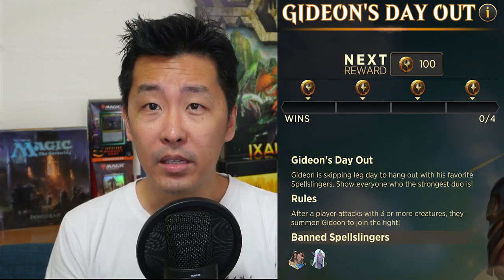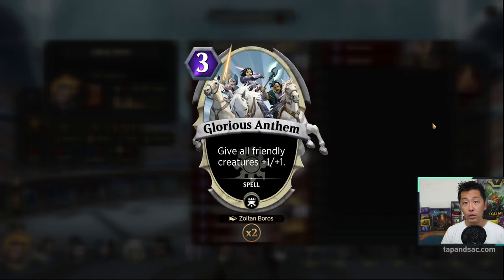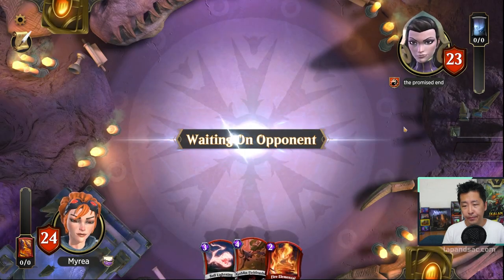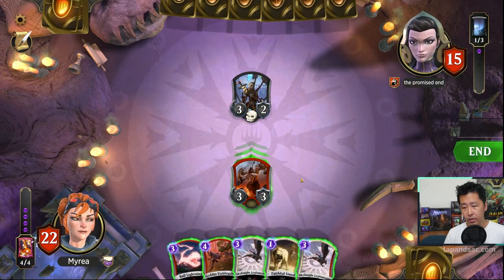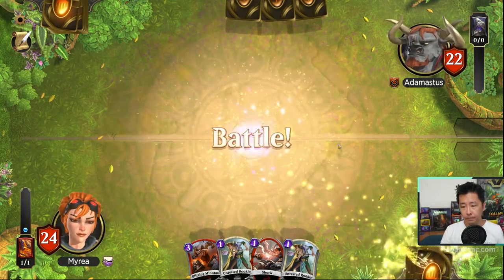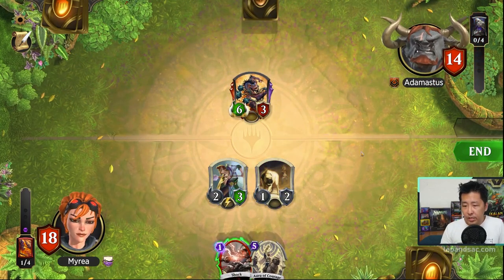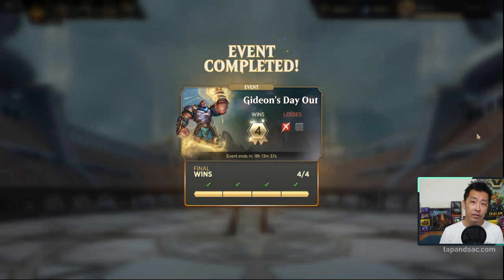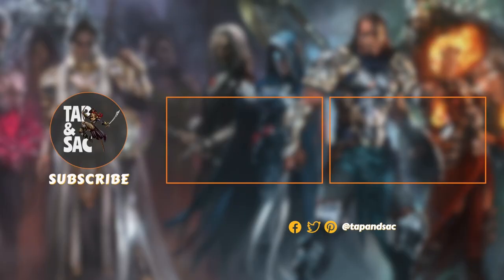Spellslingers CHANDRA + GIDEON'S Day Out! Red White Aggro 4 Wins | Magic MTG | tapandsac.com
Wacky weekend events are here, and this time Gideon gets to come play with your favourite Spellslingers. No matter who you're playing (except Gideon and Drizzt), Gideon will aid your cause as long as you have 3 more attacking Creatures. Who doesn't like a free, invulnerable 4/4?

00:00 - Intro
00:25 - Event Details and Key Cards
02:25 - Game 1 Against Liliana
04:35 - Game 2 Against Angrath
10:45 - Game 3 Against Vraska

Deck List:
## Player: Myrea
## Spellslinger: Chandra
## Land: Active Volcano
## Card: 1, Oath of the Paladin
## Card: 2, Untested Rookie
## Card: 2, Shock
## Card: 1, Burn Through
## Card: 2, Pouncing Lemur
## Card: 2, Raging Goblin
## Card: 2, Goblin Shortcutter
## Card: 2, Fire Elemental
## Card: 1, Glorious Anthem
## Card: 2, Pyroclasm
## Card: 2, Ball Lightning
## Card: 2, Blitzing Minotaur
## Card: 2, Skyknight Legionnaire
## Card: 2, Goblin Fieldrusher
## Card: 2, Flame Shot
## Card: 1, Lava Axe
## Card: 2, Hellrider
DV1H4sIAAAAAAAAC23OMQ6AMAwDwJ3XxE5Jy8zCABMIxv7/F4ihtIO3kxXZWbdpv+pzoxbax+NENZaWeg5BYxIE0RjMghhve4MrIlzQ0j9hQUGWLGj9s4GOJGikIDgLui19rQx8AYe8m+FXAQAA

If you'd like to support Tap & Sac, there are a few ways!
We will have new weekly content revolving around MTG Arena gameplay, and free pack giveaways!

Tap & Sac also has a full-fledged website with great strategy articles and community stories so please give it a visit.

Follow us on these channels to keep up to date on new content: